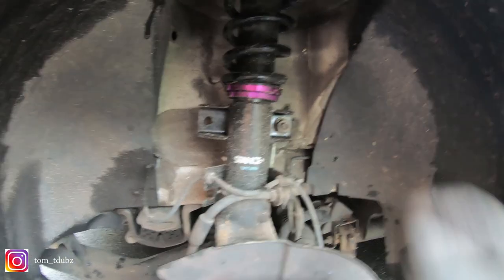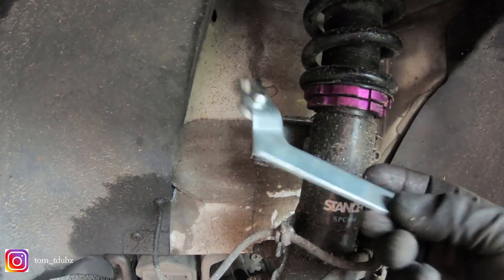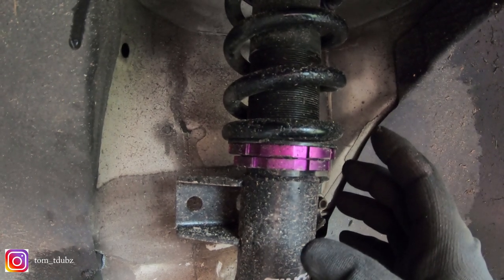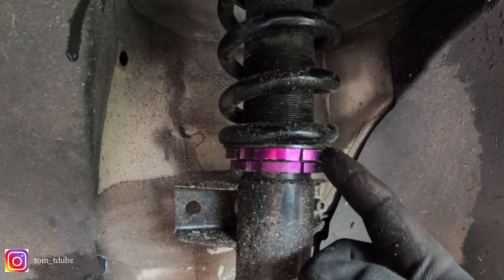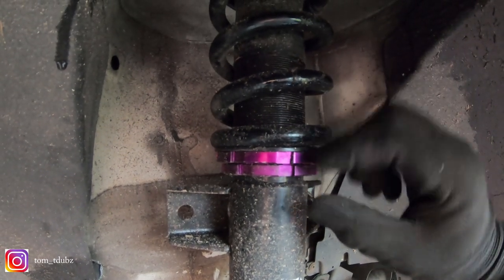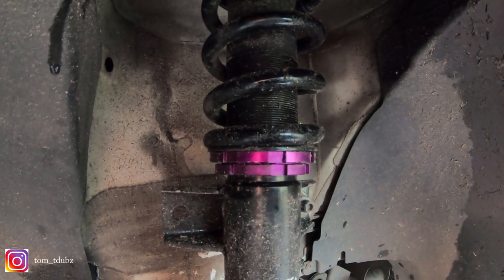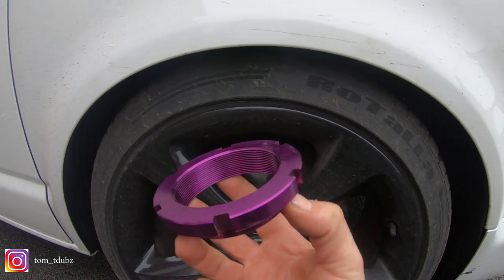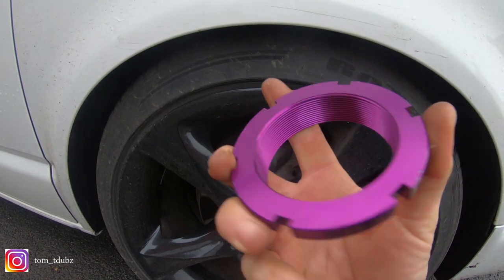Adjusting coilovers vwt5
In this video I will be showing you how to adjust your coilovers. Check out my instagram page @tom_tdubz for more uploads and pictures of my progress.  Tdubz